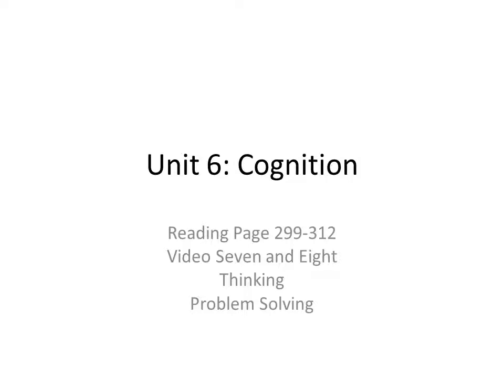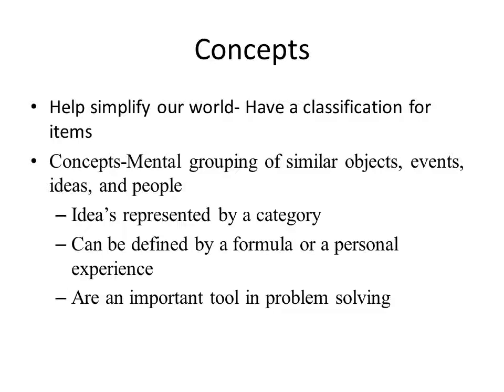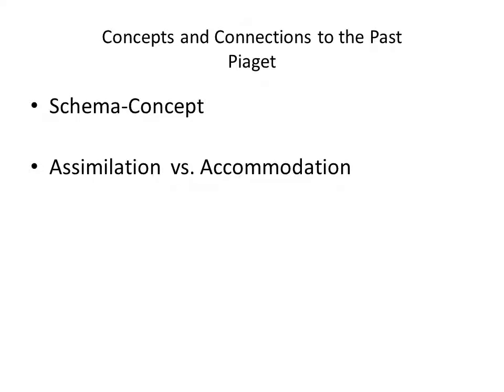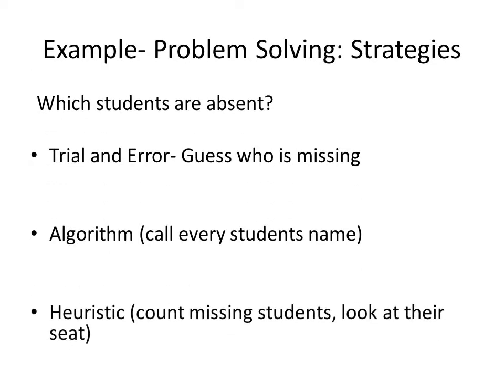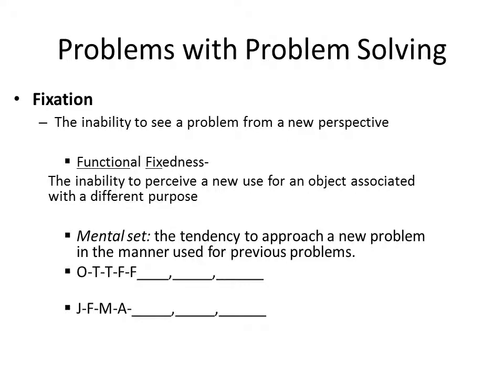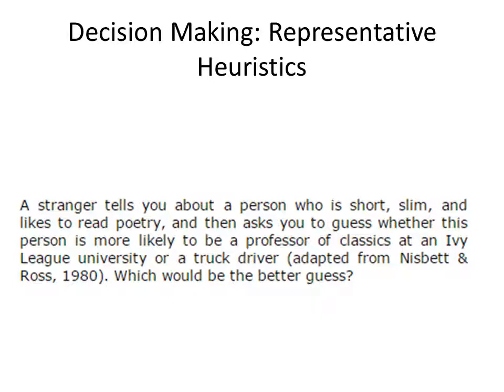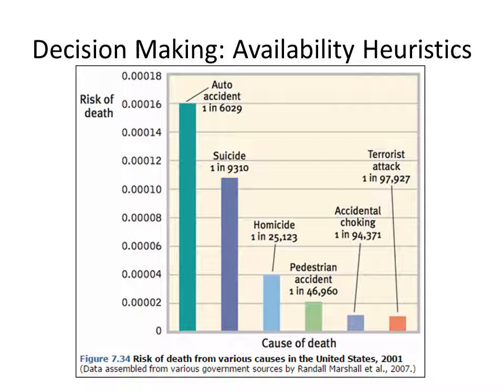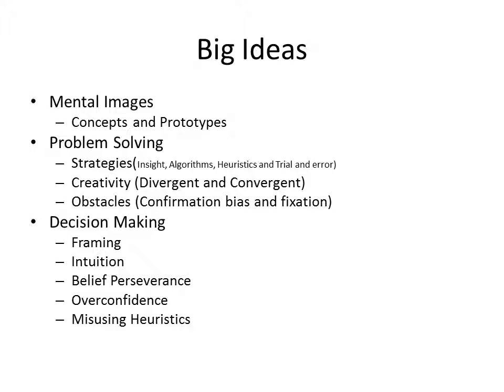Unit 6 Thinking and Problem Solving_Video 7 and 8